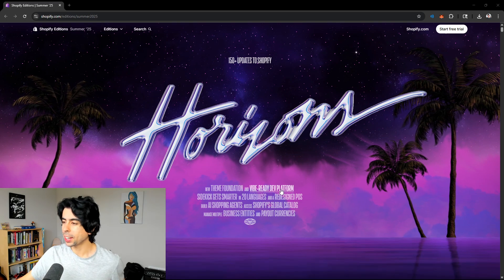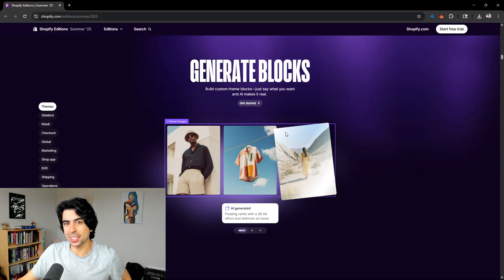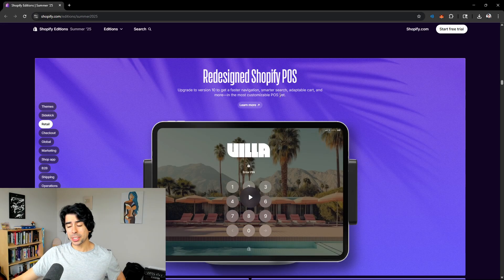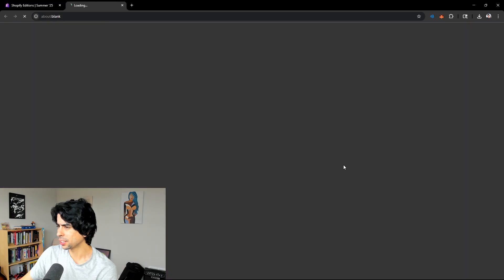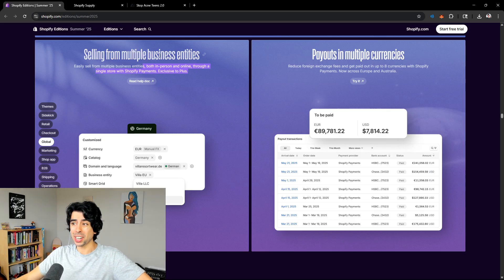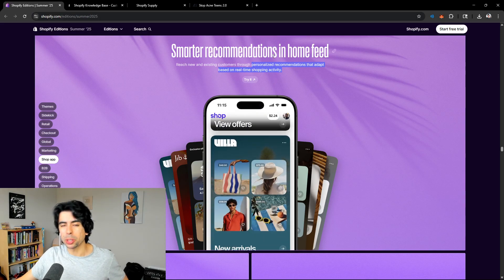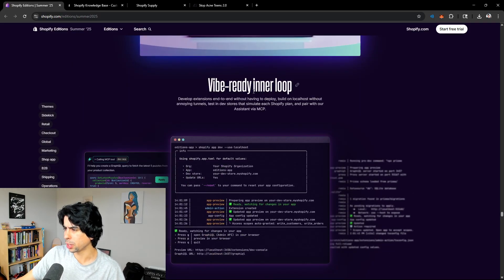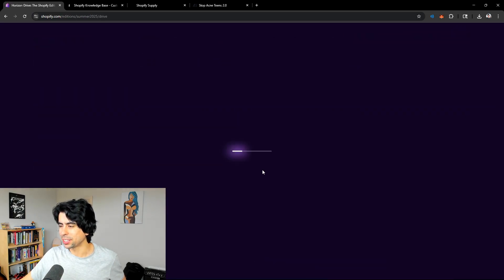Huge New Shopify Updates